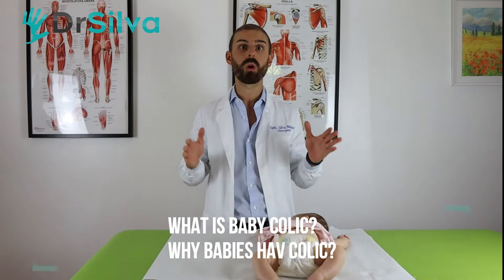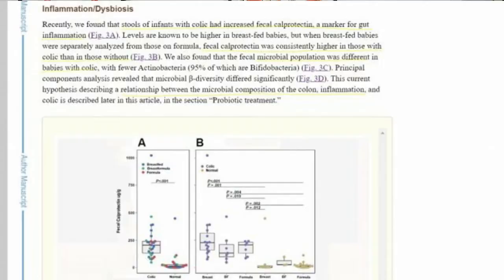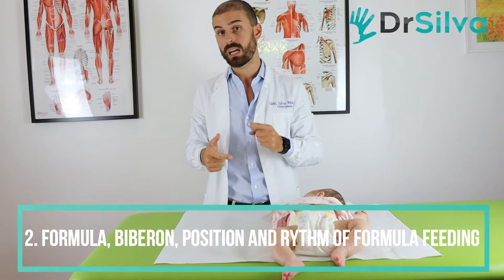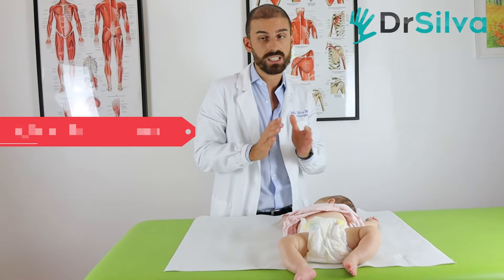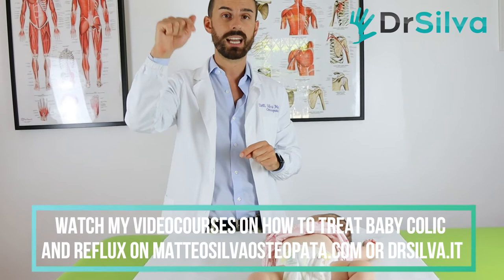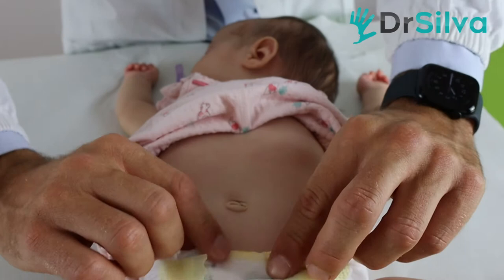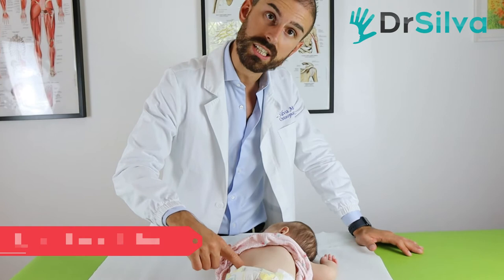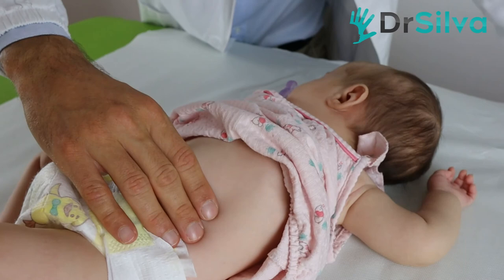BABY COLIC: REAL CAUSES, EFFECTIVE REMEDIES and TREATMENT - Dr. Matteo Silva, Pediatric Osteopath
Baby Colics aren't physiological and normal!

Baby colics are caused by an Intestine Inflammation and Dysbiosis.

That's why the baby cry and has a swollen belly.

To really cure baby colic we need to know the real causes.